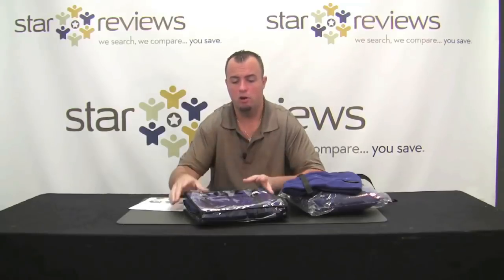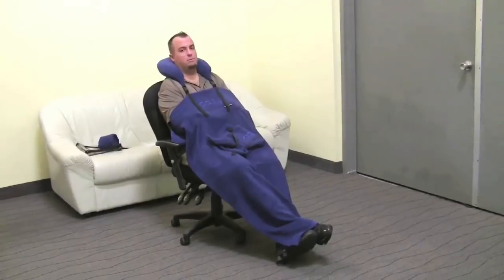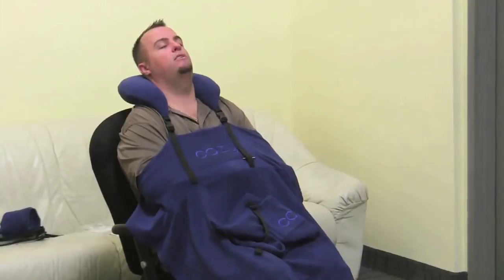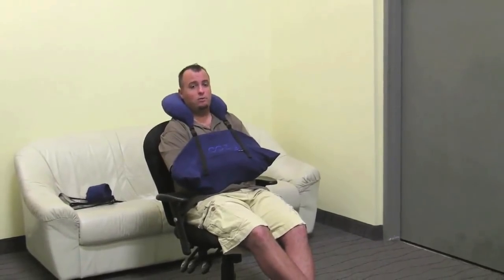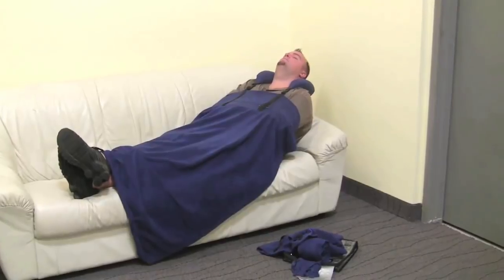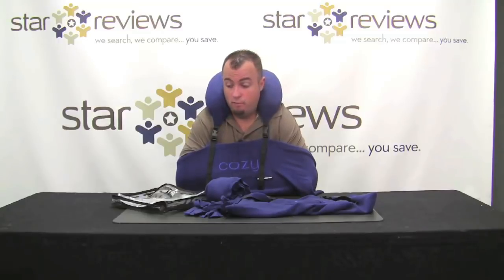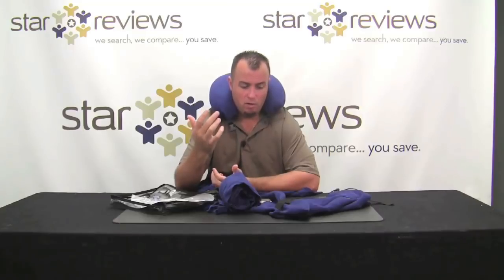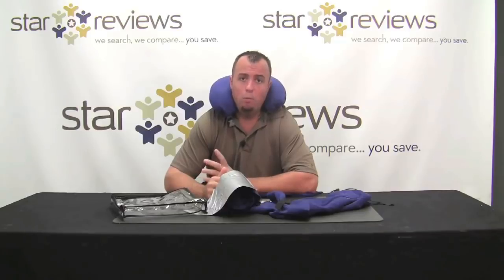EuroCozy Review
EuroCozy Travel Blanket Video Review

📹 Video reviews of all the latest and greatest As Seen On TV Products.  Quick, informative and fun videos of all the greatest as seen on TV Products before you buy the clunkers or skip the winners.

Check out our curated list of As Seen On TV Products